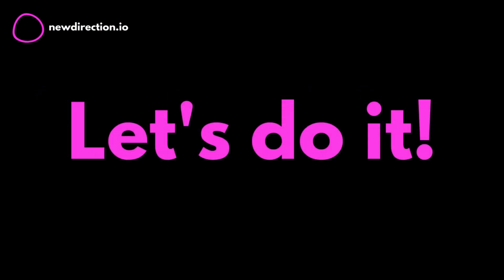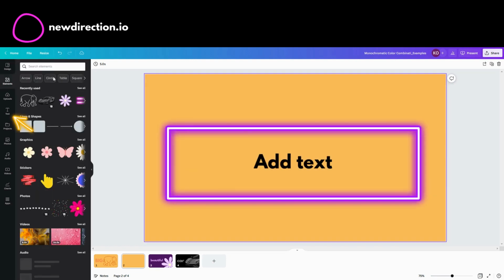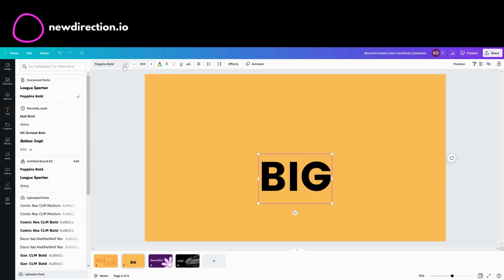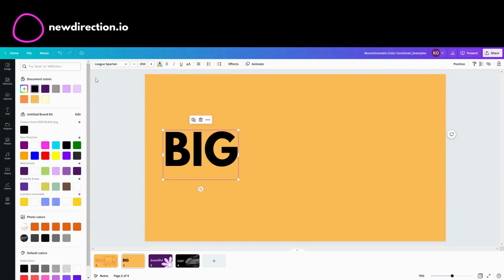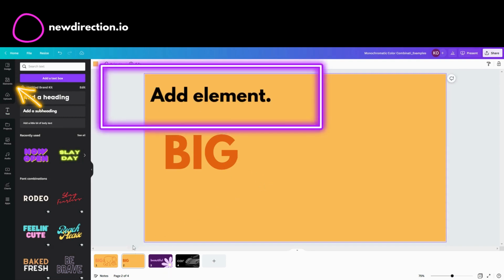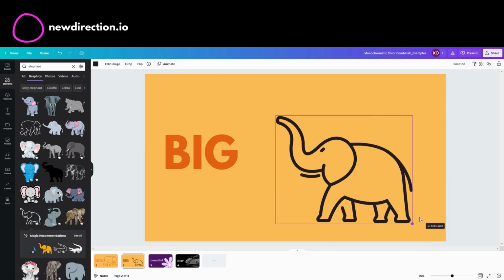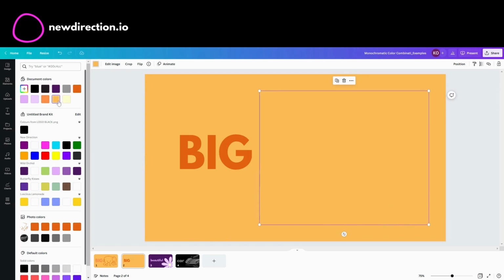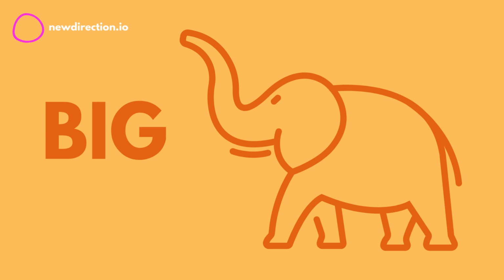Design with canva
How to use text and Elements with Canva